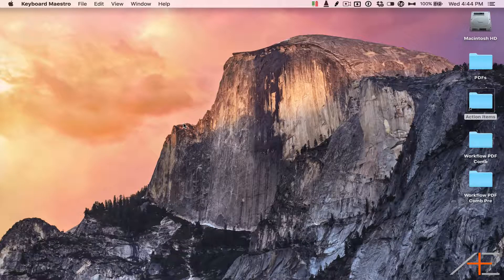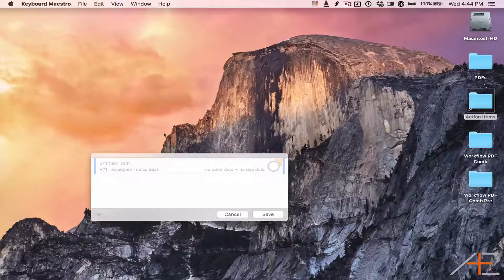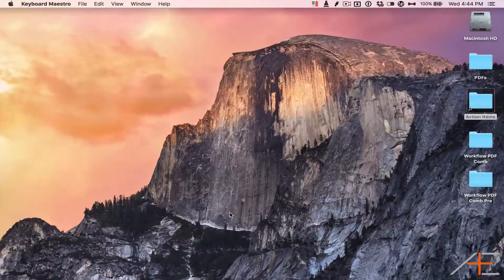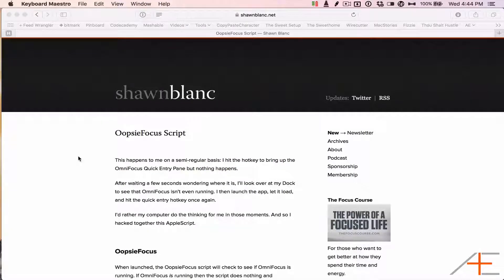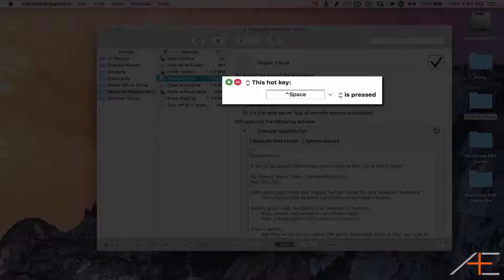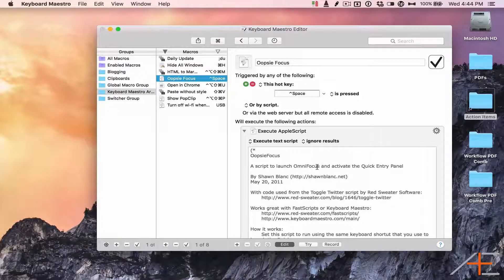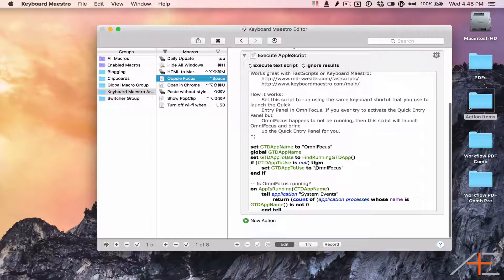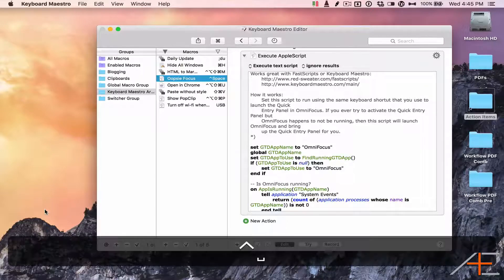Keyboard Maestro - Oopsie Focus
Keyboard Maestro example - Oopsie Focus